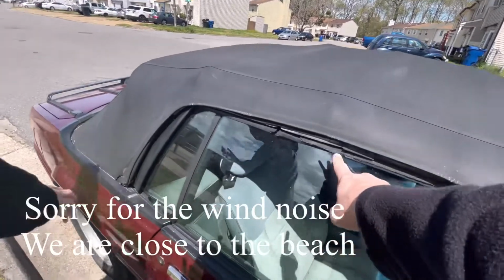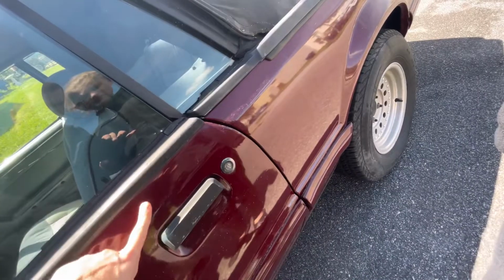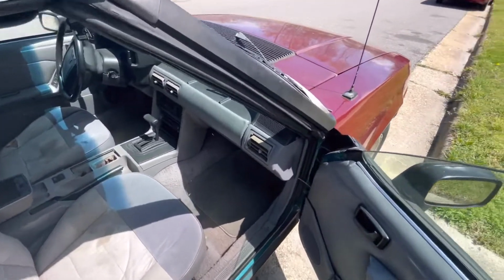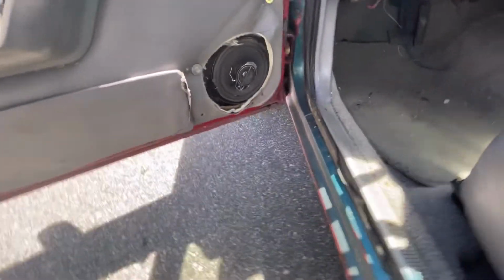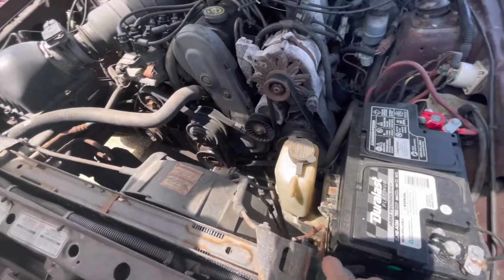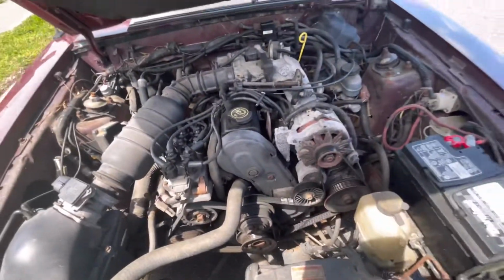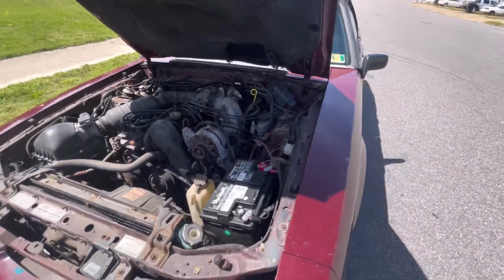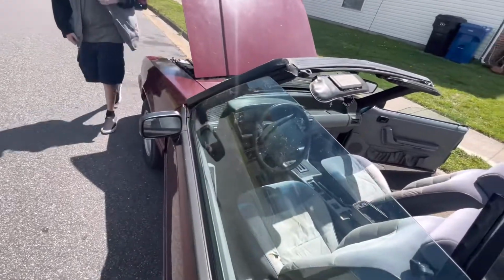1993 Mustang fox body notch 4cyl to 5.0 mustang swap. mustang engine swap.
4cyl to 5.0 mustang swap, we are looking for our next build for some more content. we are looking at 1993 ford mustang Mustang fox body 93 mustang. stay tuned Subscribe and hit the bell to see if we get it. thanks for watching
and your support. if you would like to
and Twitter at JCmotivegarage.